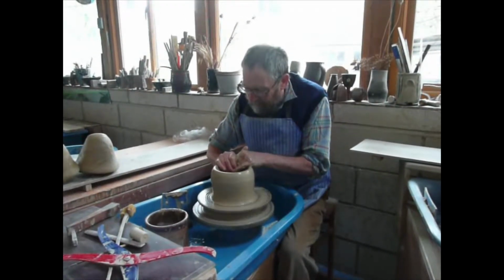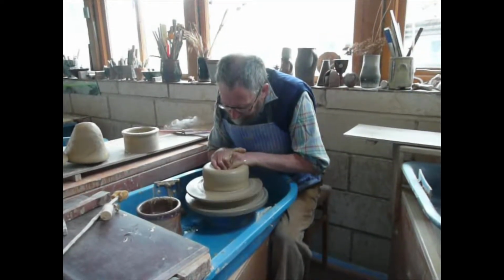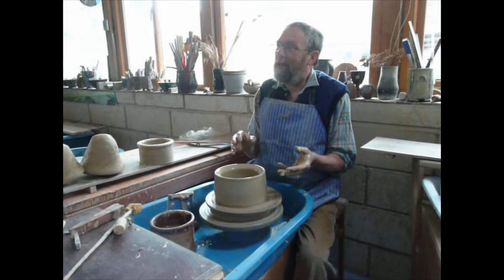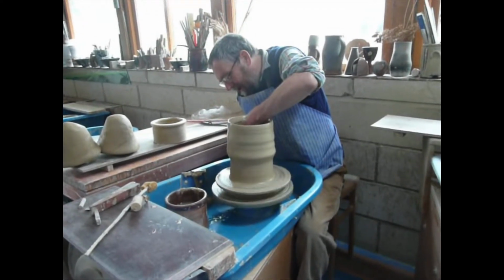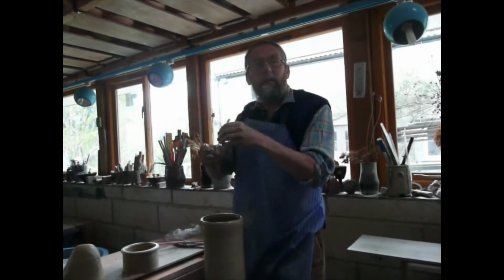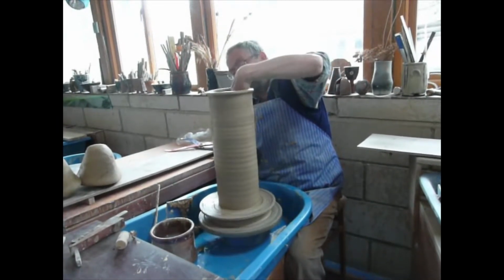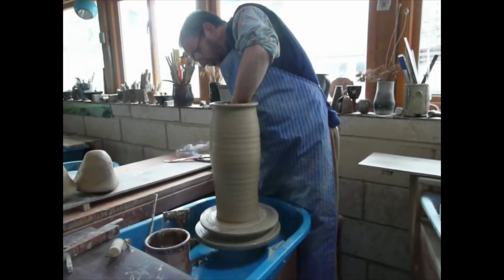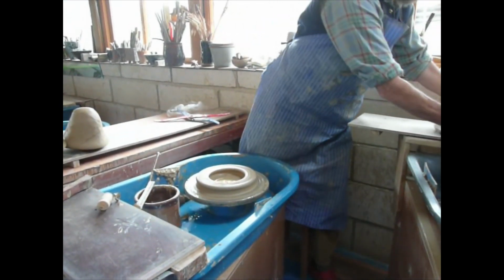How to throw a tall pot in two parts (2012 version) - Ridge Pottery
Douglas Phillips shows students how to throw the neck of the pot first, followed by throwing the body of the pot and finally he puts both parts together to make a tall pot.

See my 2018 video for an alternative view of this technique, see my other videos for more demonstrations or visit the Ridge Pottery

I’ve taken several videos at Ridge Pottery Summer Schools. The demonstrations are informal, often impromptu, and show a particular making technique and/or illustrate elements of a pot’s shape, form and function. As well as the demonstration there is often discussion with students that lend the videos an informal quality which (I think) adds to their interest and enjoyment.